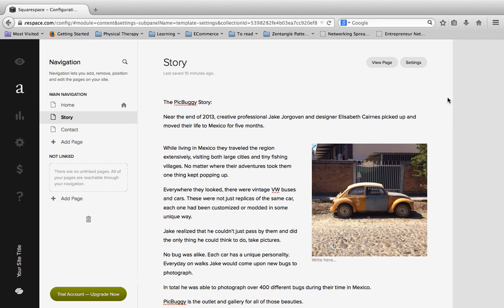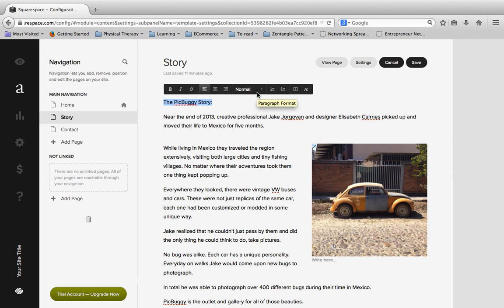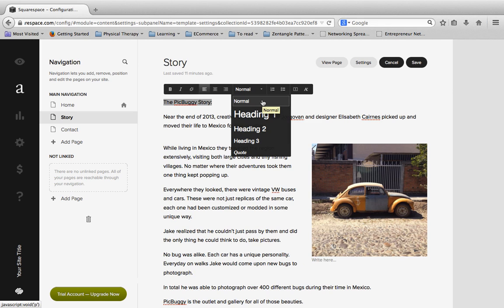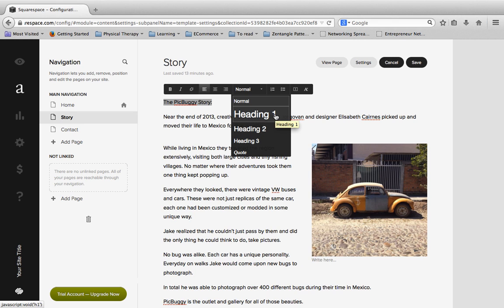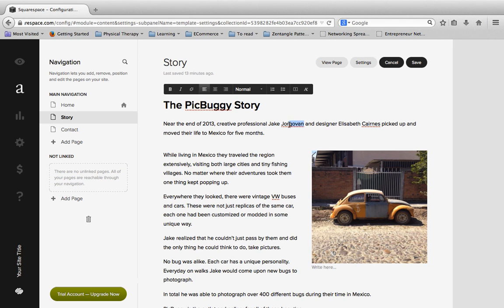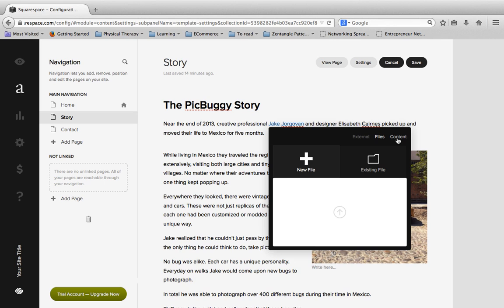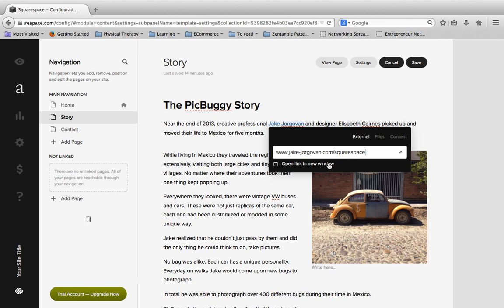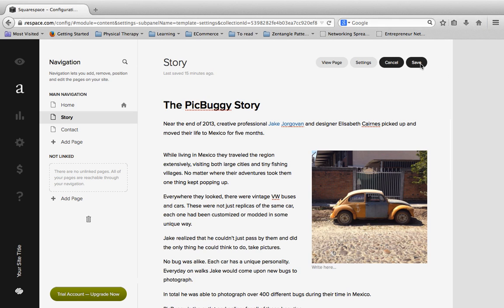How to format text and change font size on Squarespace